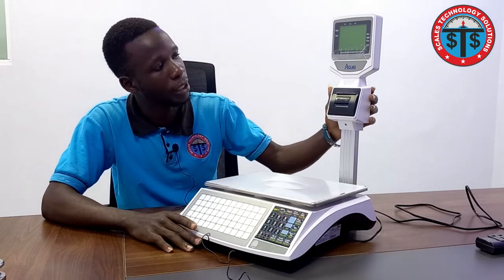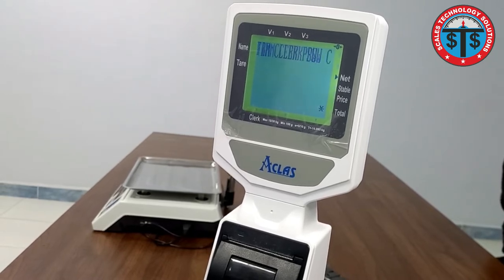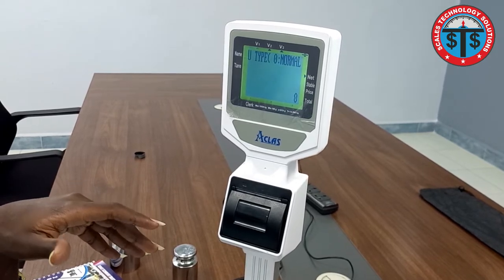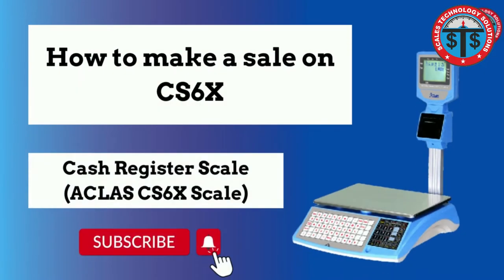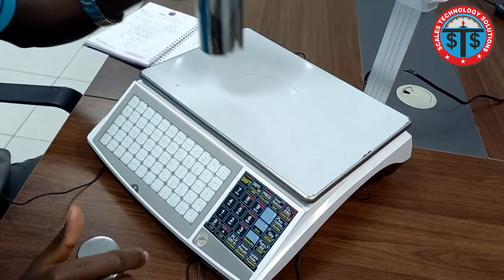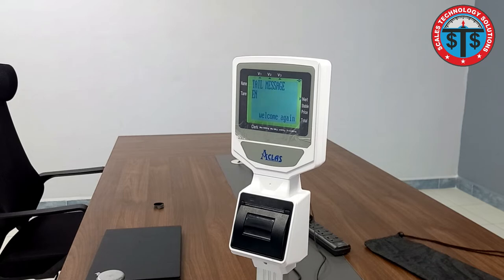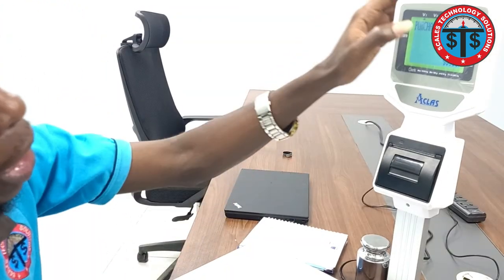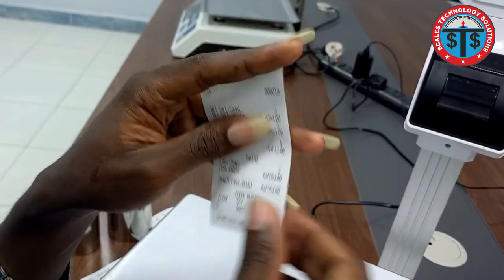ACLAS CS6X SCALE